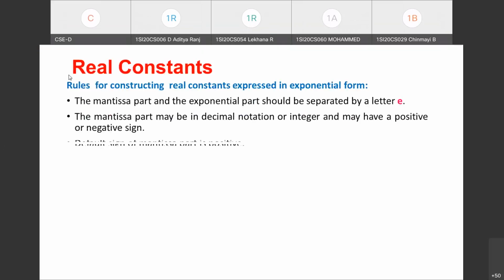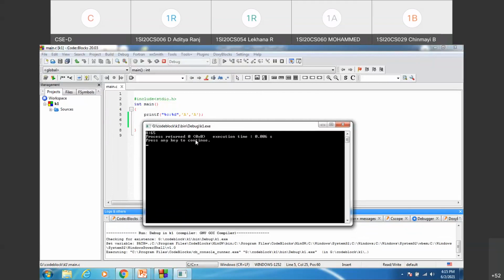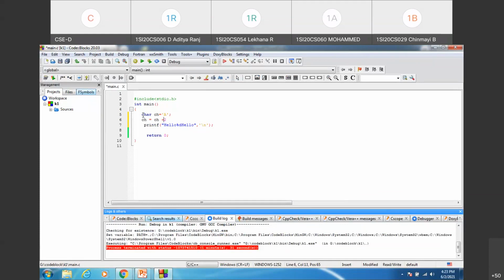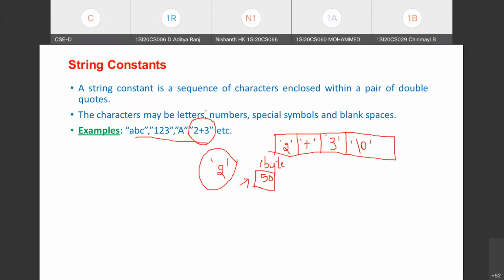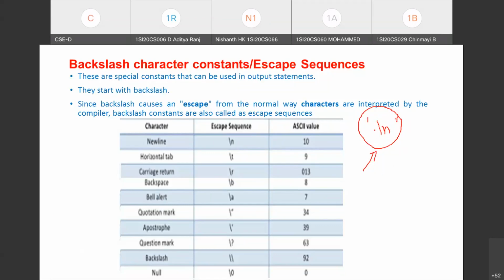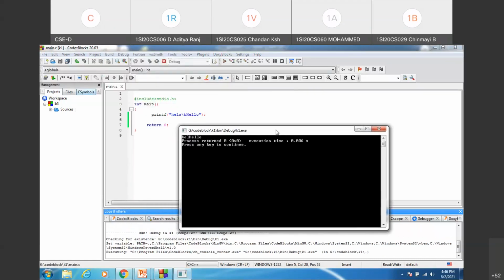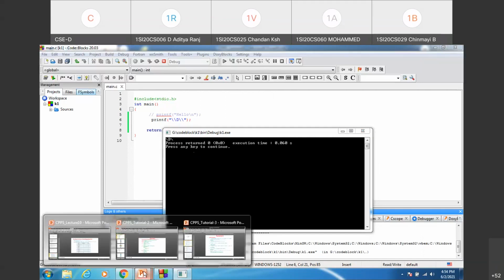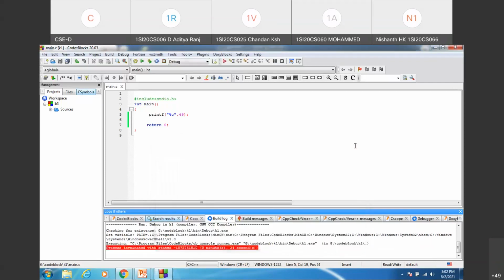C Programming: Lecture-10